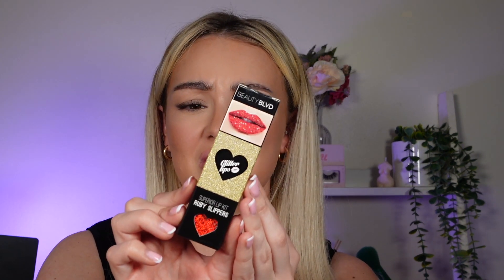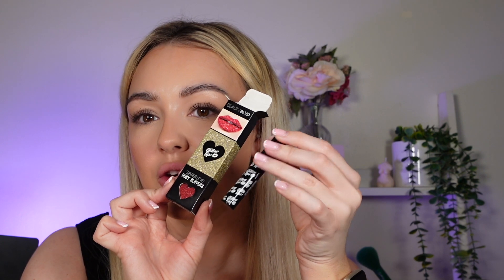BEAUTY BLVD GLITTER LIPS! SHADE RUBY SLIPPERS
See you soon, Sydney xxx